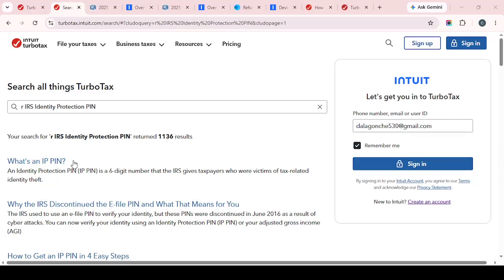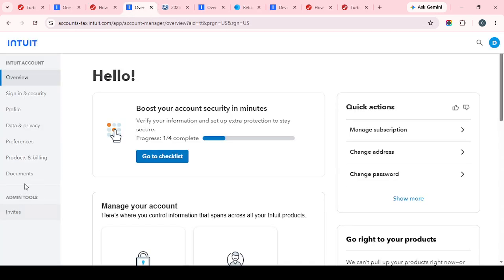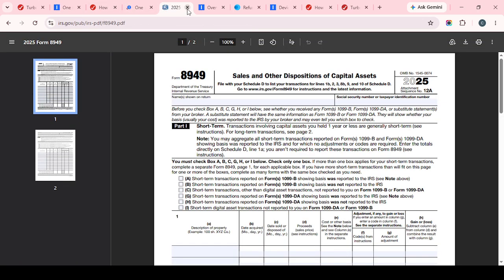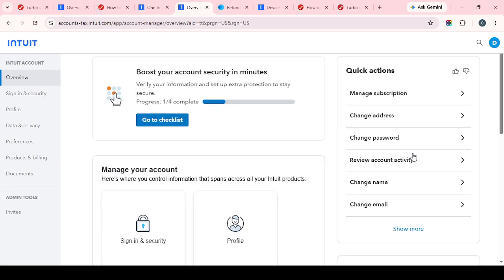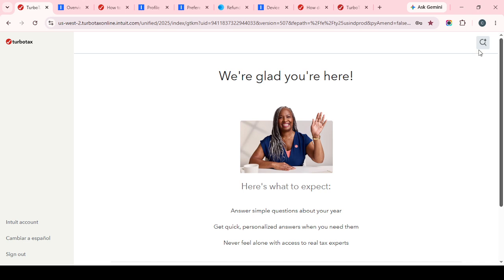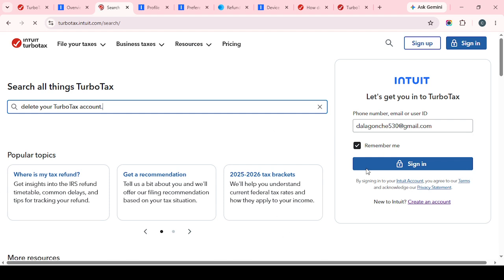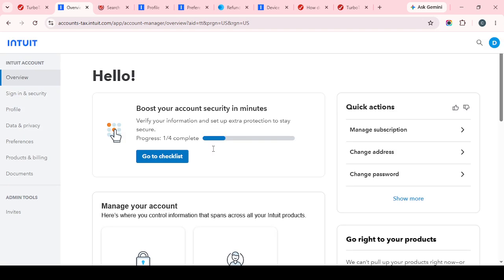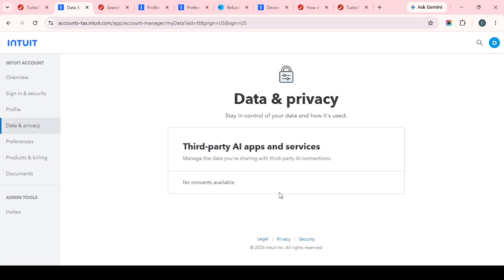How to Delete TurboTax Account Online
Looking to close out your Intuit account permanently? Learn how to submit a privacy request to delete your TurboTax Online account and personal data step-by-step.